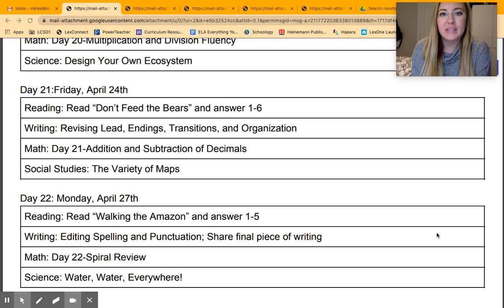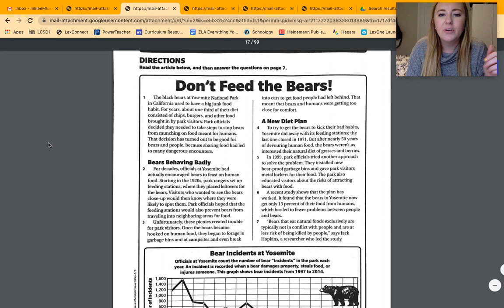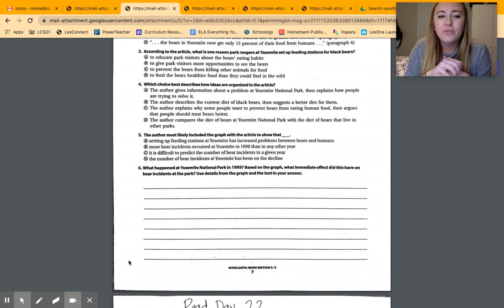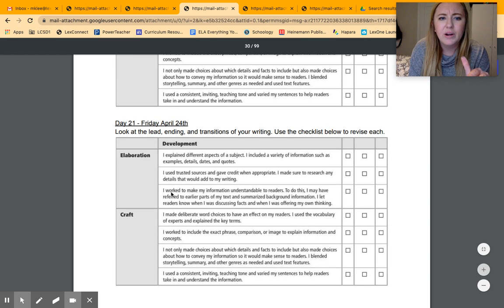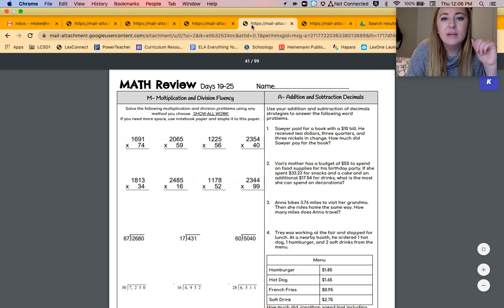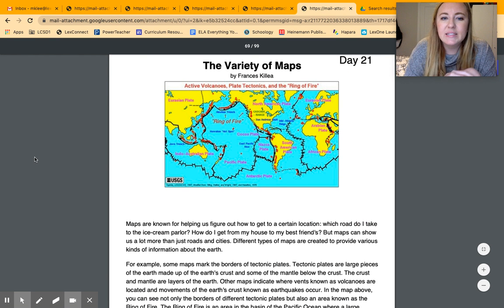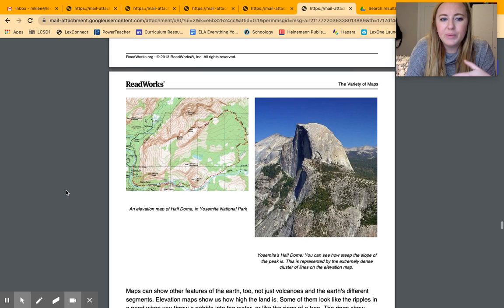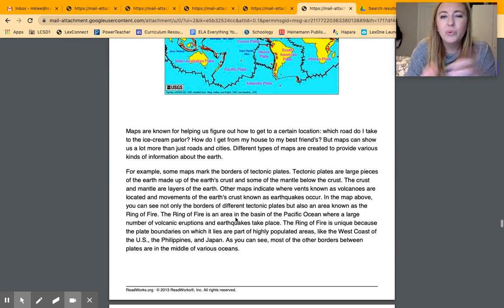Day 21 - April 24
Happy Friday! Here is Day 21.
Can't wait to see everyone for our Class Zoom at noon today! :)